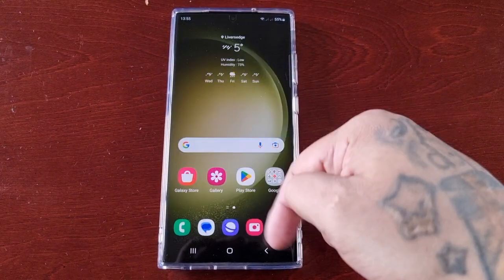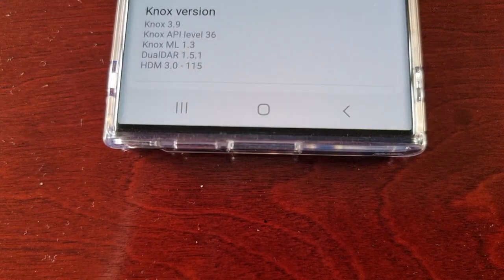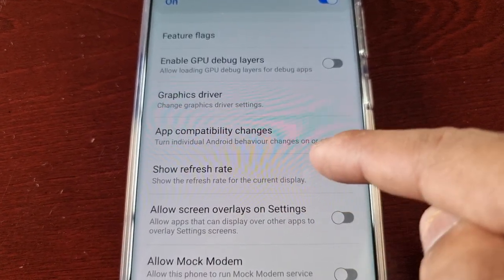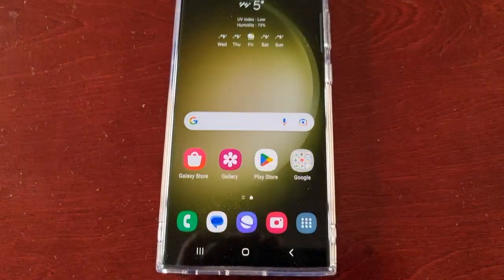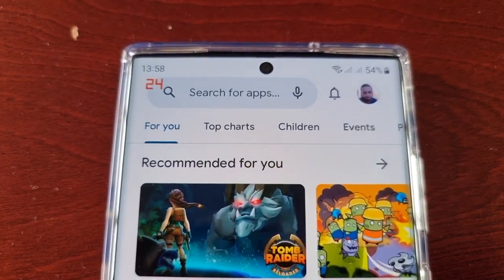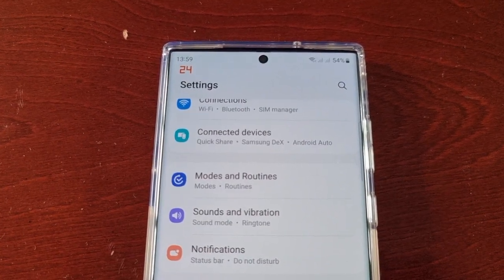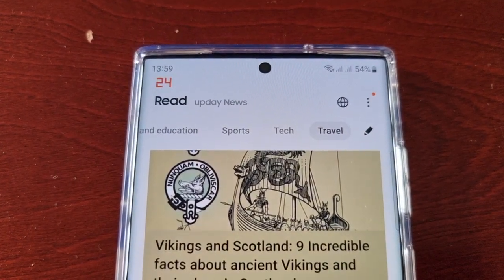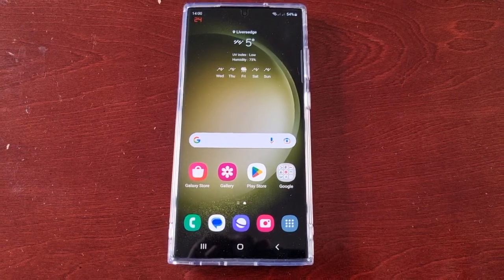Samsung Galaxy S23 Ultra How to Unlock On-Screen Refresh Rate Monitor & Test the 120Hz Refresh Rate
Hey everyon in todays video i show how to unlock the in-built screen refresh rate monitor on the samsung galaxy s23 ultra ,below explains how 120h refresh rate works on your s23 ultra
Measured in Hertz (Hz), the refresh rate counts the number of times the display fully refreshes every second. A 60Hz display refreshes 60 times per second, 90Hz is 90 times per second, 120Hz is 120 times per second, and so on. So a 120Hz display refreshes twice as fast as a 60Hz panel and 4x faster than 30Hz..